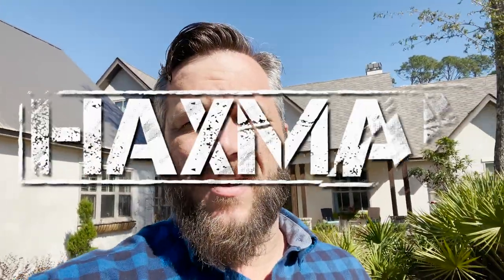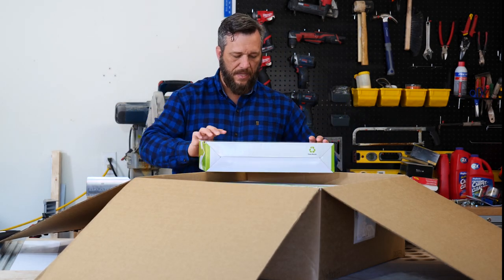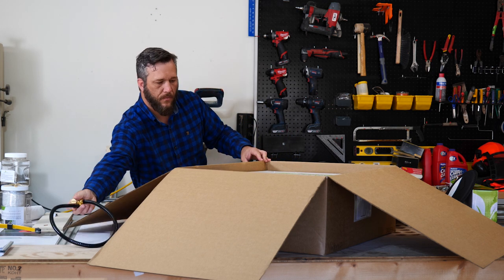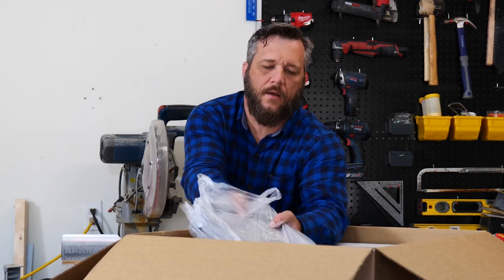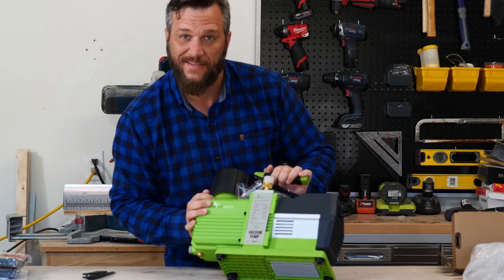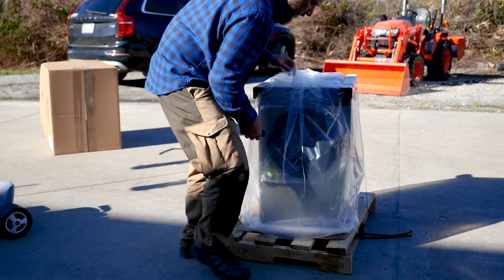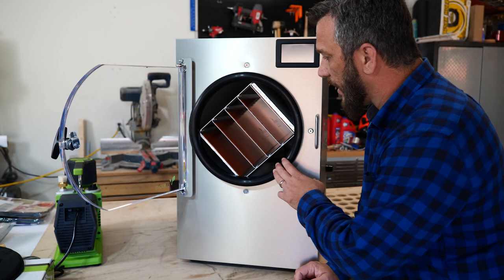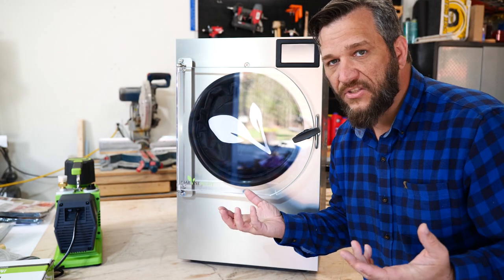This Is Not The Harvest Right Freeze Dryer I Ordered!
The Harvest Right freeze dryer finally got here and it came with a major free upgrade! Let's see what's in the box. Now I won't go without my astronaut ice cream when the apocalypse hits!

As we try to turn our home into a homestead I hope to inspire you to take on DIY projects of your own. I'll be working in our garden, building fun projects, working on my trailer conversion, and lots more!